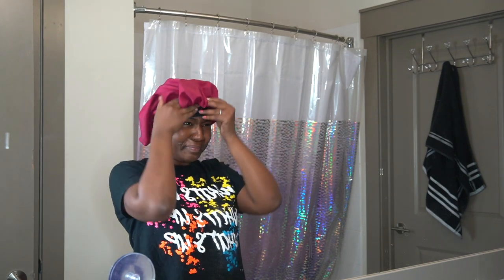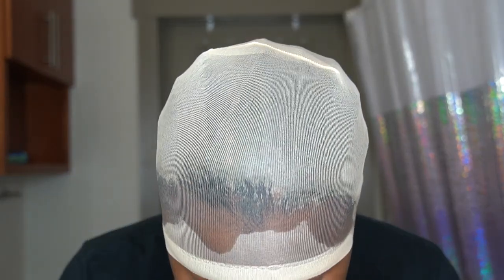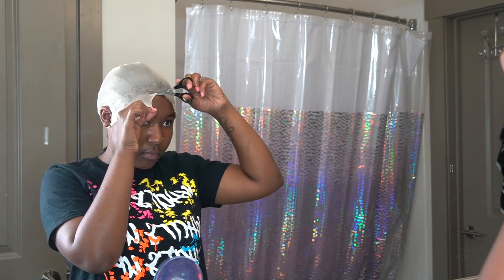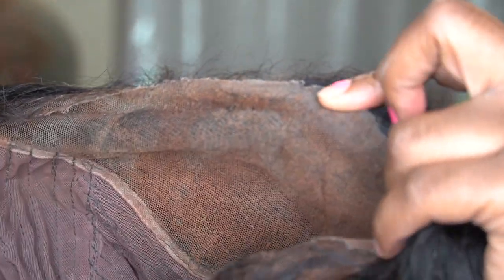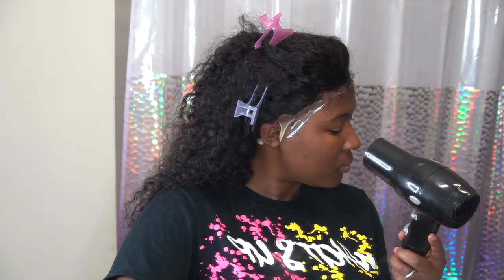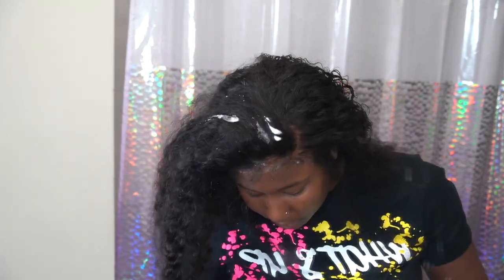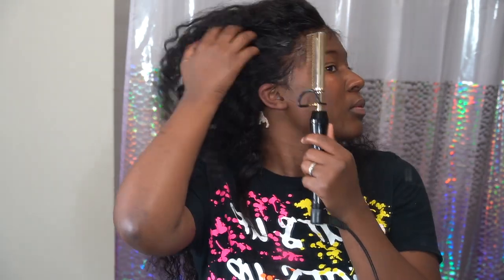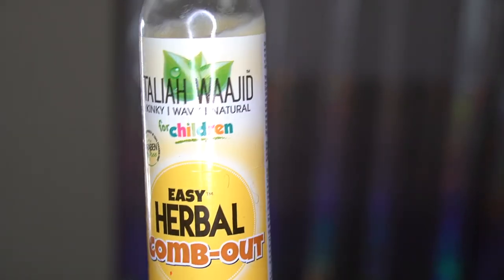HOW I REINSTALL AN OLD FRONTAL WIG HAIR TUTORIAL 2020 | IAMJUSTAIRI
I LOVE MAKING AMZING ,CREATIVE,EXTREME ,FUNNY ,SILLY VIDEOS FOR YOU GUYS BECAUSE IT FILLS ME WITH JOY

BROWNKYUTIEBIZ.COM- FAN EMAIL !